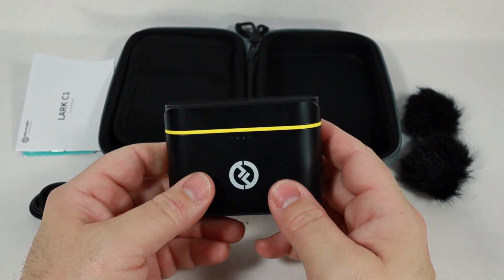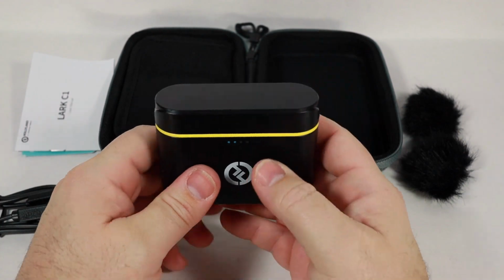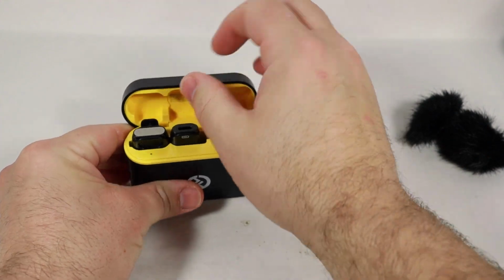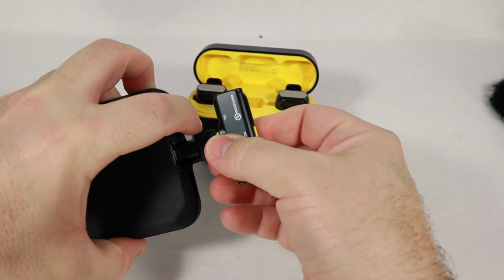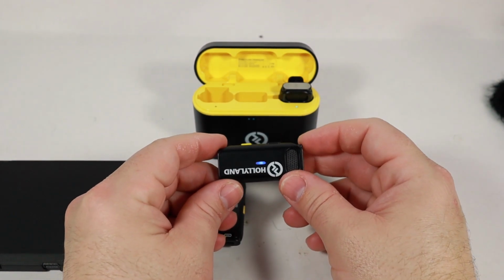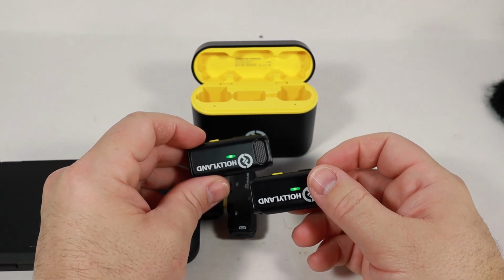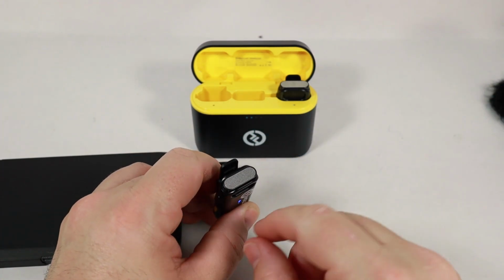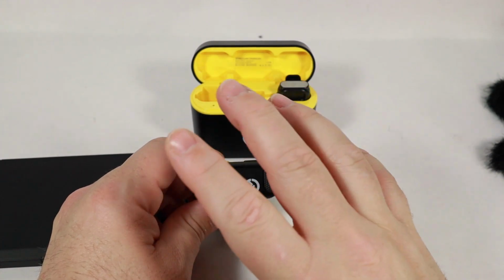These iPhone Wireless Mics Work Great! | Lark C1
In this video we review the Hollyland Lark C1 wireless iPhone microphones.